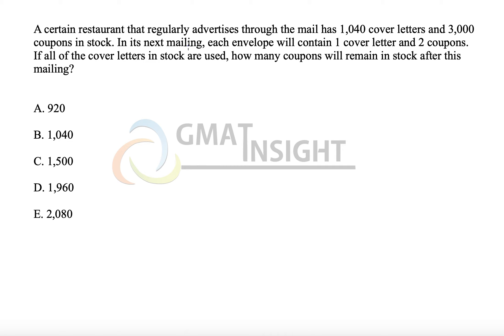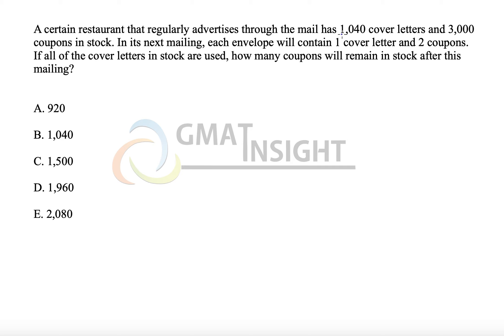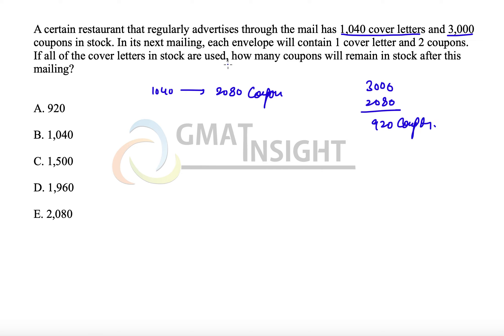OG21 PS 5 Easy Word Problem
A certain restaurant that regularly advertises through the mail has 1,040 cover letters and 3,000 coupons in stock. In its next mailing, each envelope will contain 1 cover letter and 2 coupons. If all of the cover letters in stock are used, how many coupons will remain in stock after this mailing?

A. 920

B. 1,040

C. 1,500

D. 1,960

E. 2,080